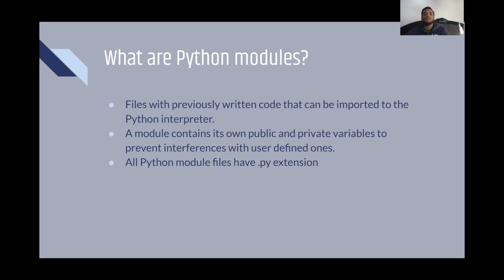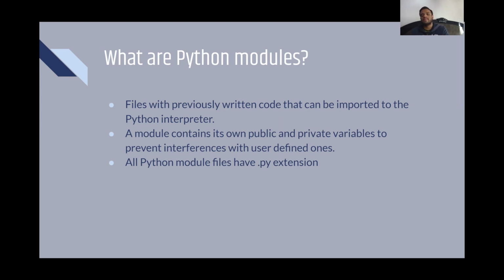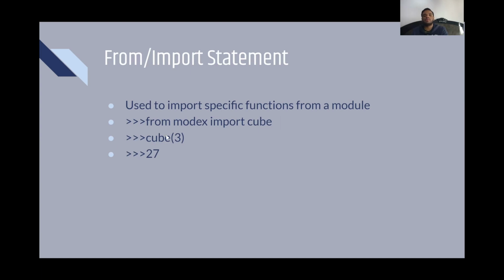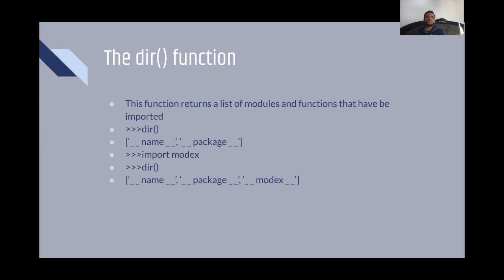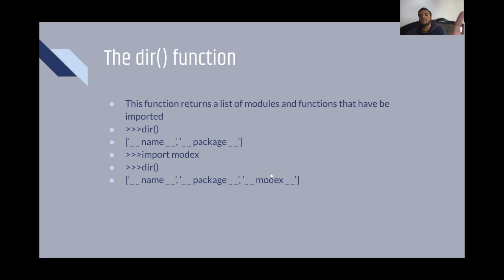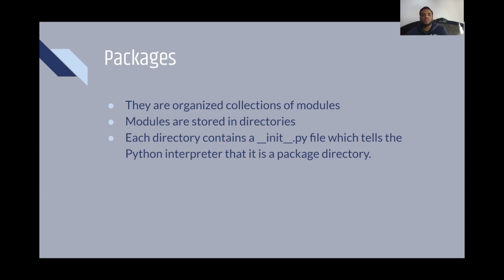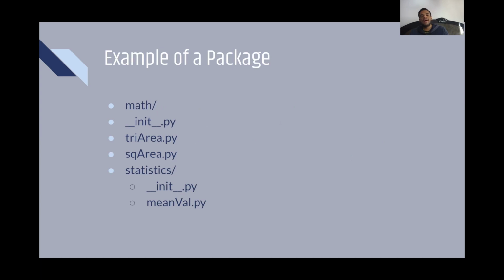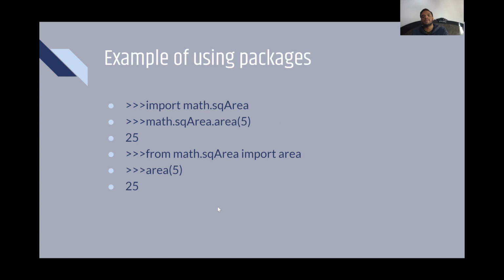Python Modules and Packages (12)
Tune in to the last lesson of the Python track to learn a bit more about modules and packages. Wrapping up the course, this lesson goes into detail about modules and packages, covers importing modules, and explains how to use packages. Finish off this track strong with this lesson and build new projects with your acquired Python knowledge!